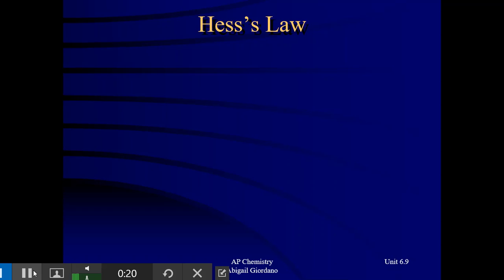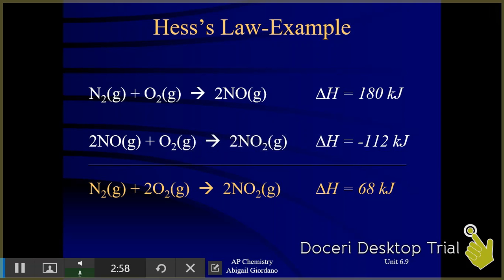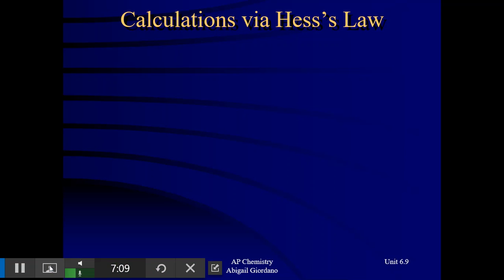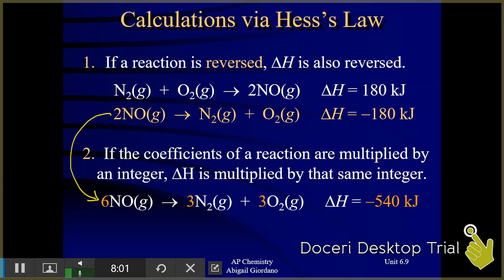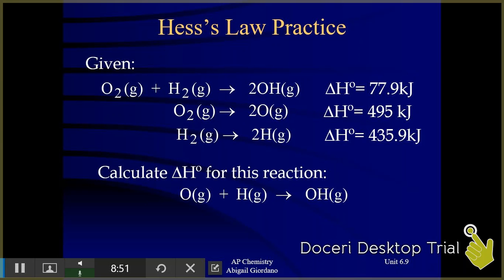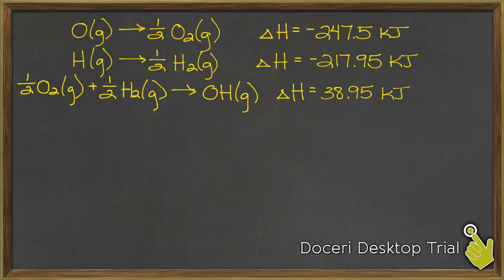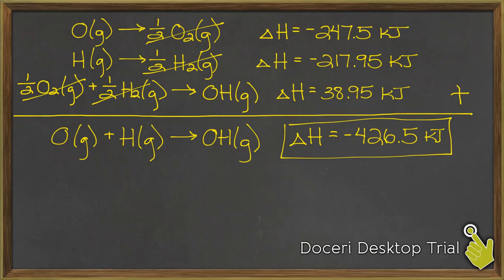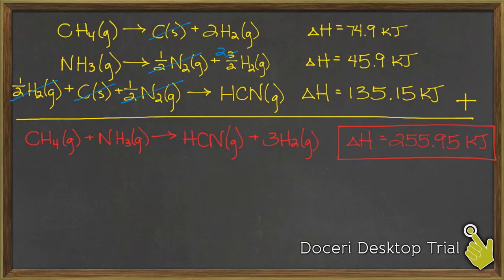Unit 6.9 - Hess's Law